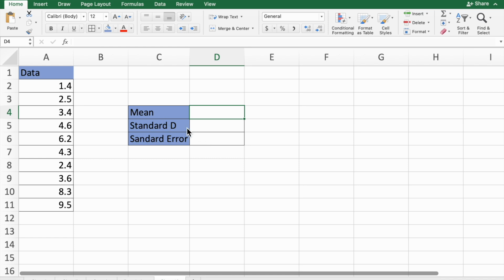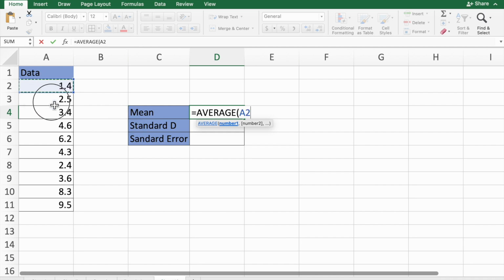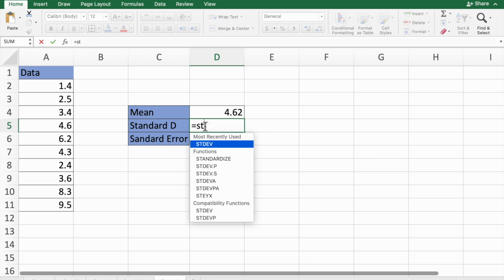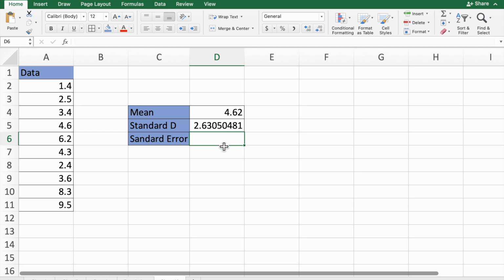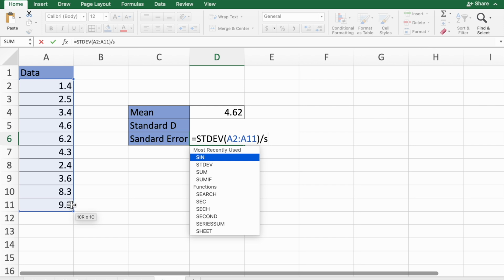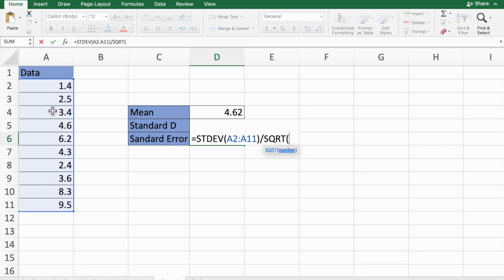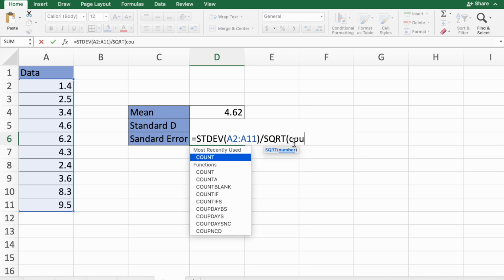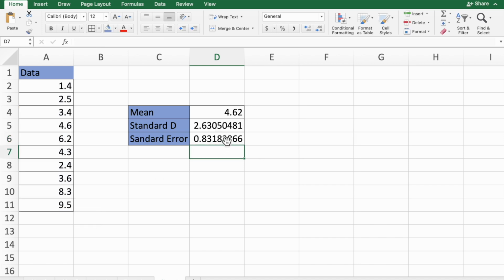How Calculate Mean, Standard Deviation & Standard Error in Excel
In this video, I am going to tell you about how to Calculate Mean, Standard Deviation & Standard Error in Excel. If you are using Microsoft Excel and want to Calculate Mean, Standard Deviation & Standard Error in Excel, just watch full video and follow the steps given in the video and below.
How to Calculate Mean, Standard Deviation & Standard Error in Excel
Like this you can Calculate Mean, Standard Deviation & Standard Error in Excel
Thanks.
Calculate Mean, Standard Deviation & Standard Error in Excel
average,
ms excel,
average function in excel,
average function,
how to calculate standard deviation in excel,
standard deviation,
how to calculate the sd in excel,
how to calculate standard error in excel,
standard error of the mean,
statistics,
calculate standard error in excel,
microsoft excel,
calculate mean in excel,
calculate mean in excel 2010,
calculate standard deviation in excel,
excel,
excel standard deviation